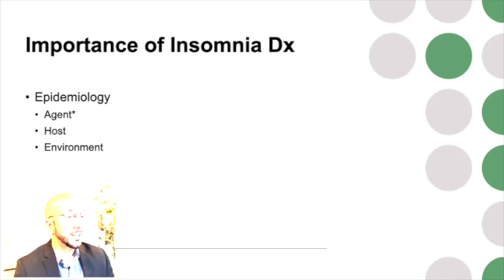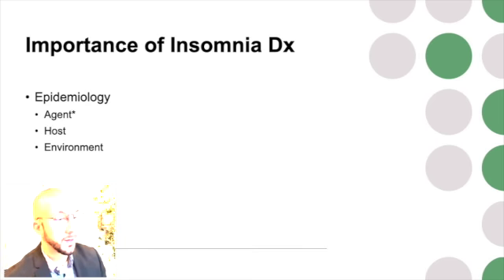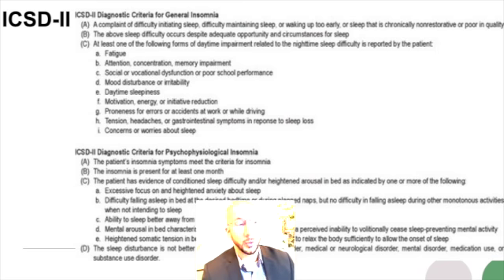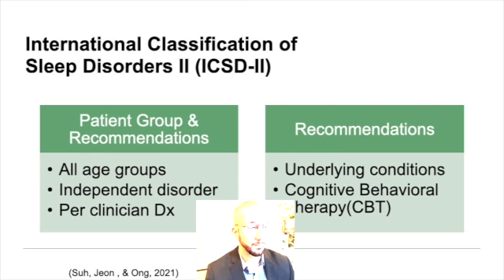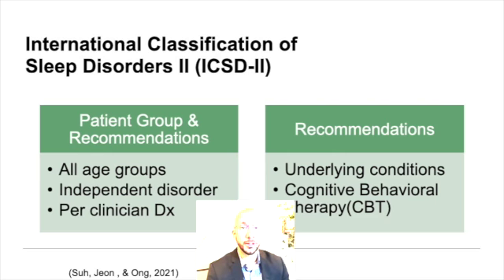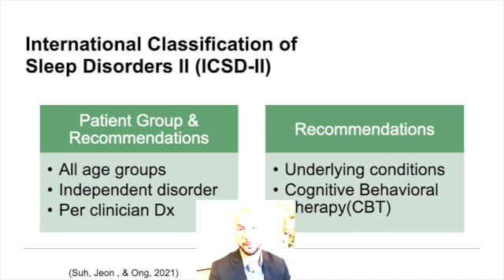Insomnia Screening tool SD 480p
DSM-5, ICSD-II, ISI, PSQI, Insomnia, Sleep screening, Erik Garcia, University of Texas at El Paso, Health Care, Nurse Practitioner